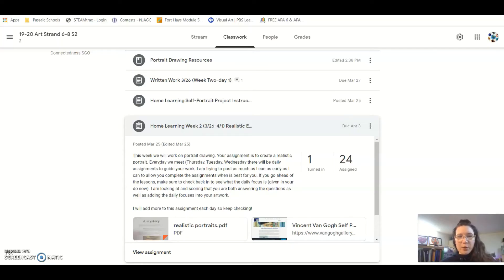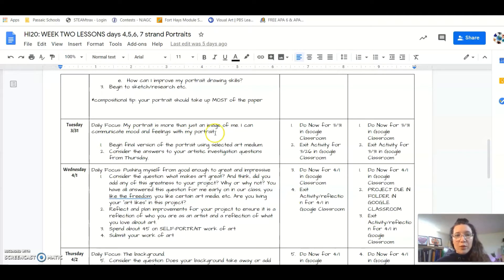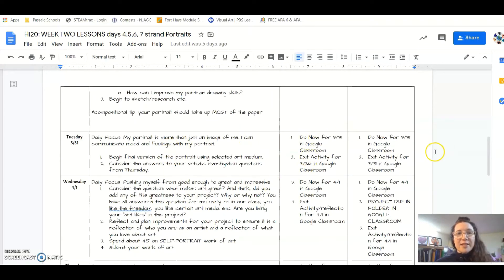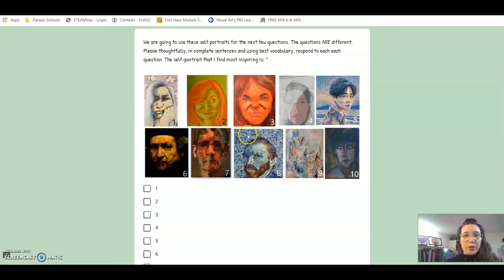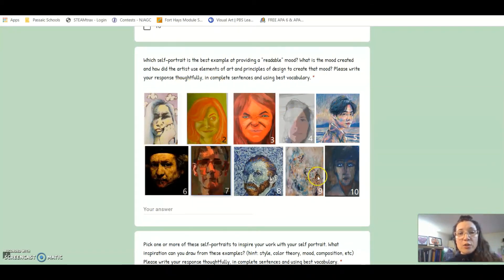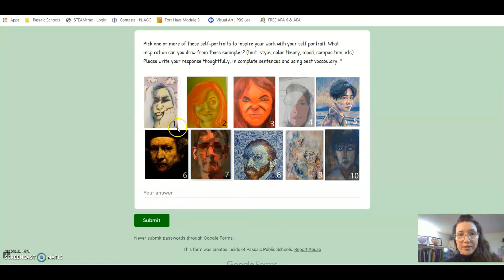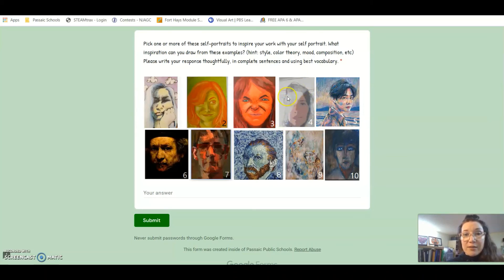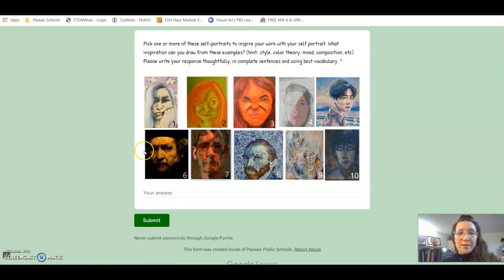Mood and Self Portraits